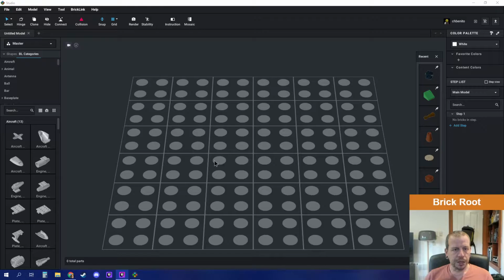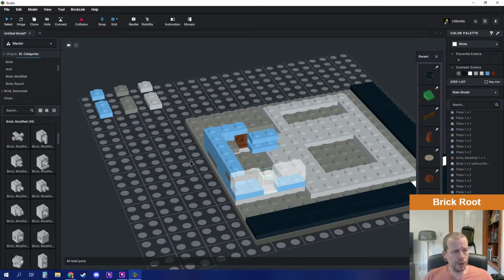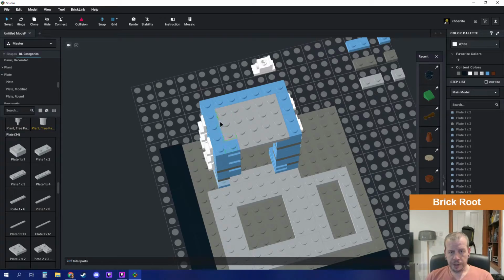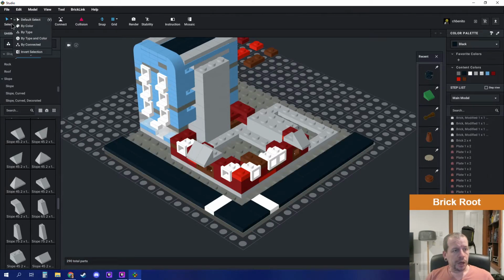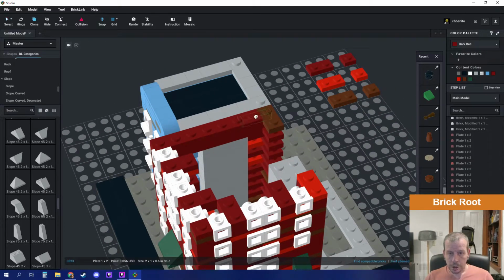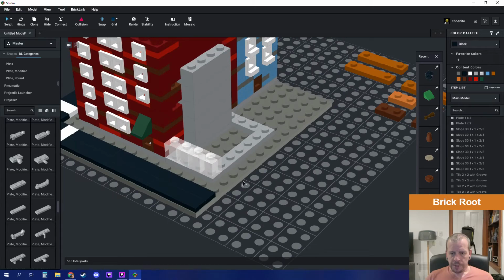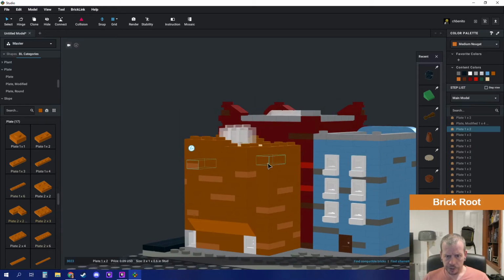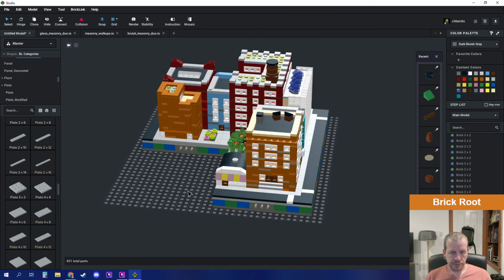Micropolis Monday: Another Masonry Trio